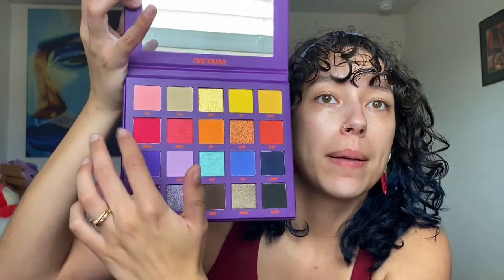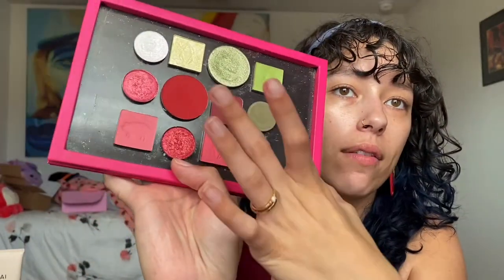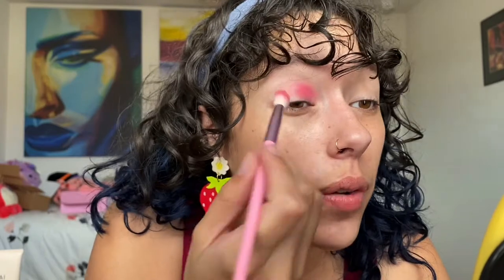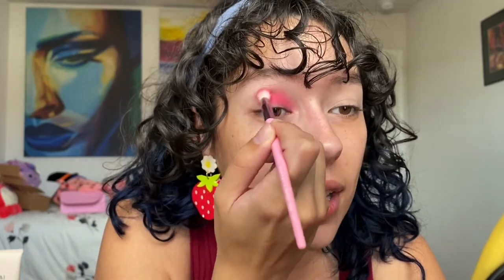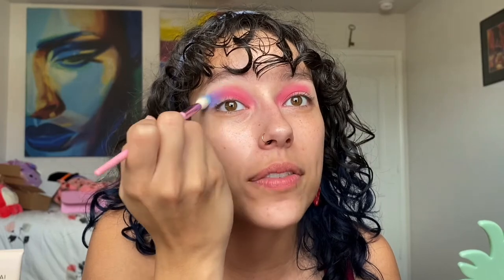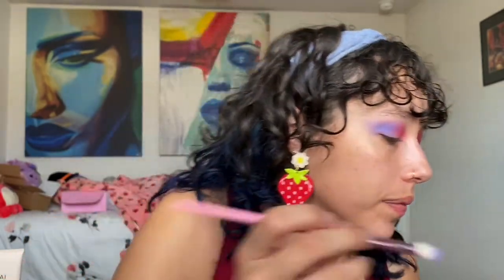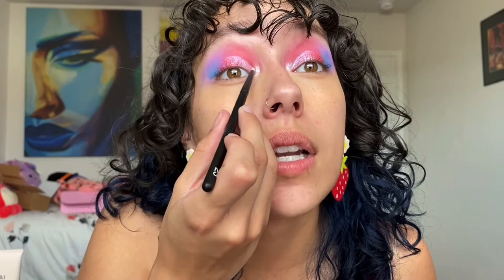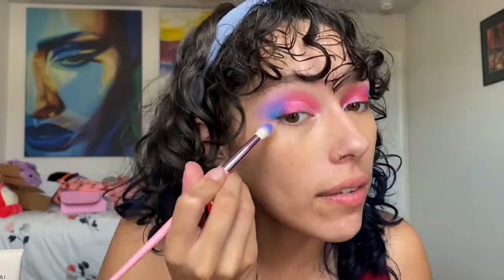4th of July Makeup Tutorial!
click me!!